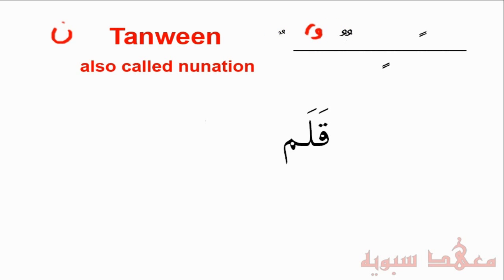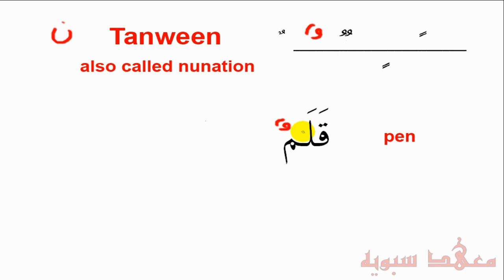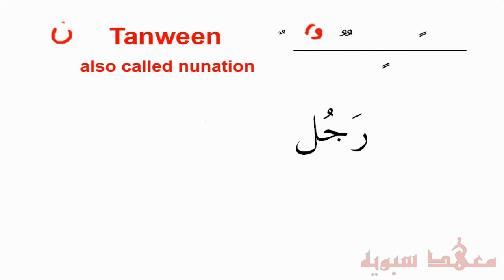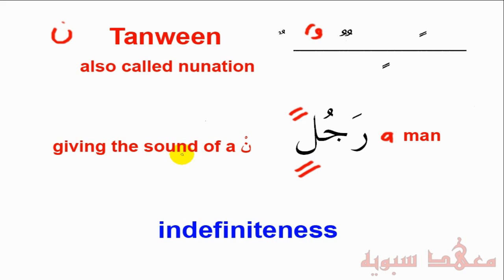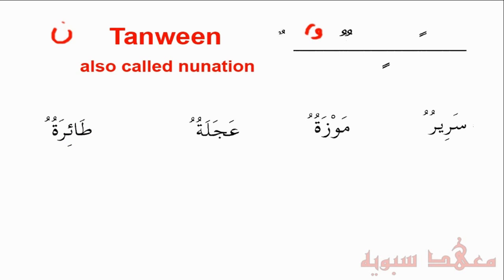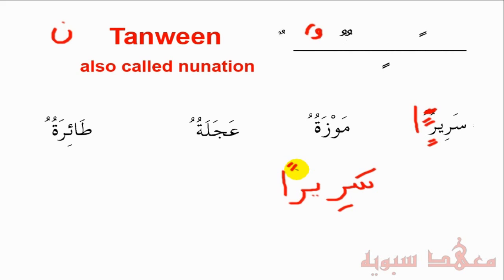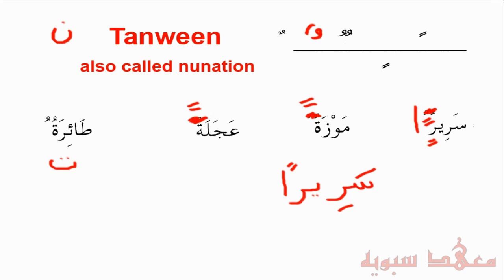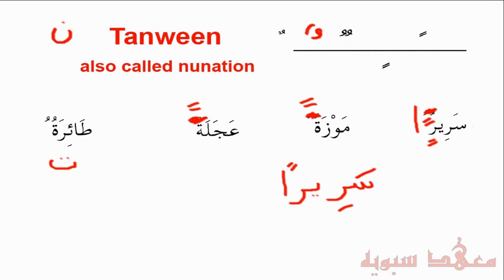Lesson 21: Tanween Nunation and Indefiniteness